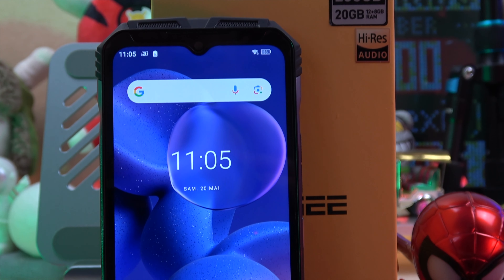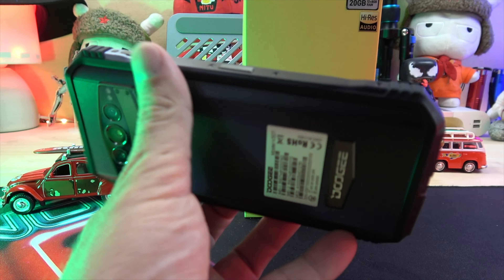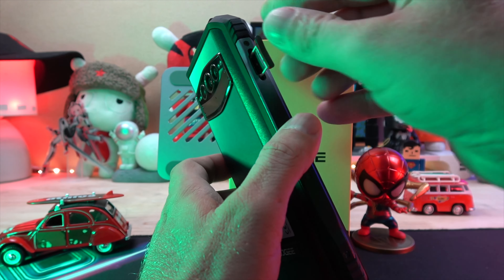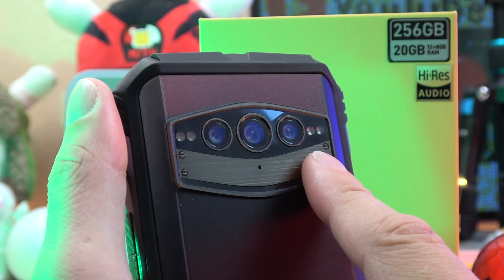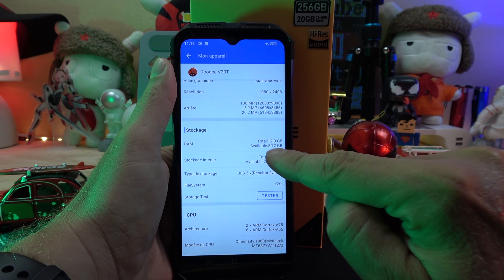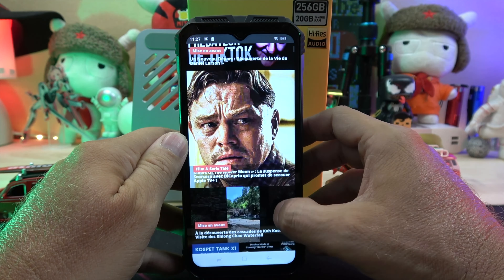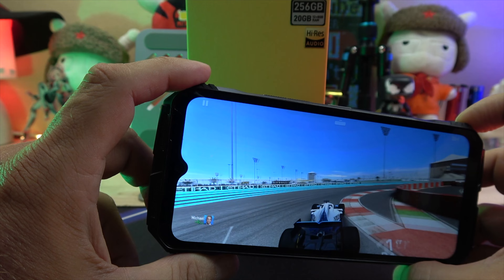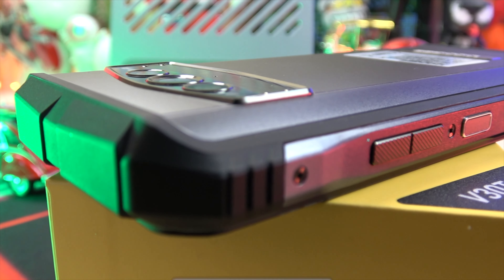DOOGEE V30T 5G: Unleashing the Power of Rugged Smartphones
Dive into the extraordinary world of the Doogee V30T 5G, a rugged smartphone that's powerful beyond measure. Experience its stunning FHD display, massive 10800mAh battery, top-notch Dimensity 1080 5G chipset, and more! For more details, find our full review at [Product Link]
From 539,99 to 446,39
From  18/05 to 30/06

By GLG